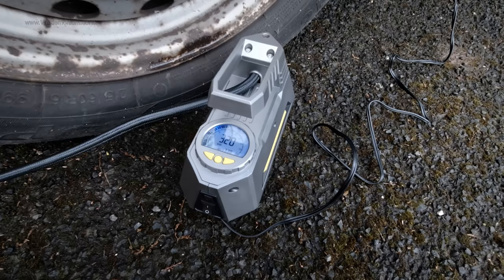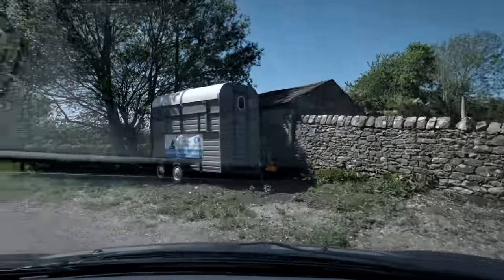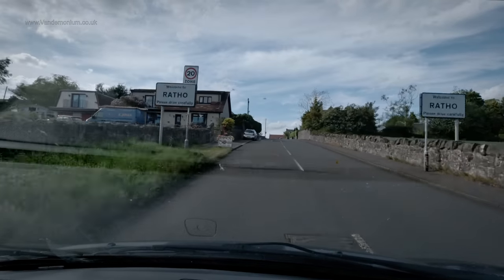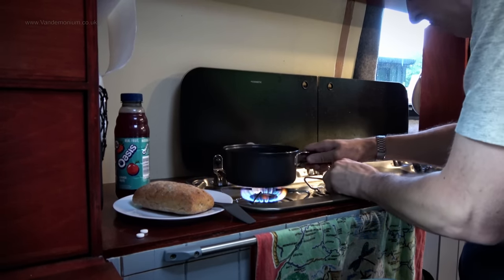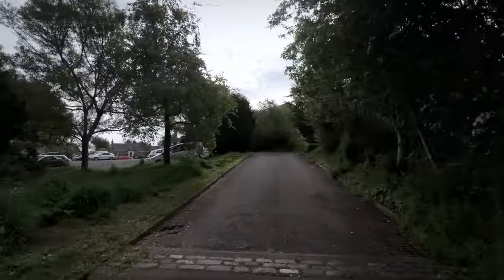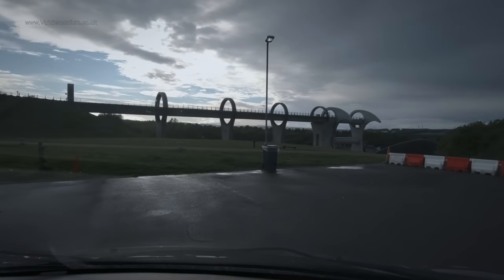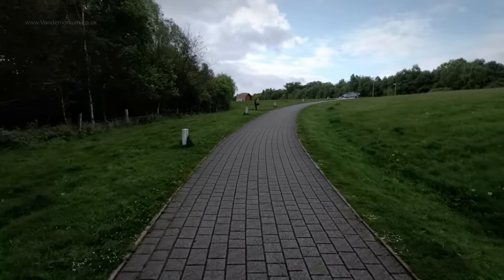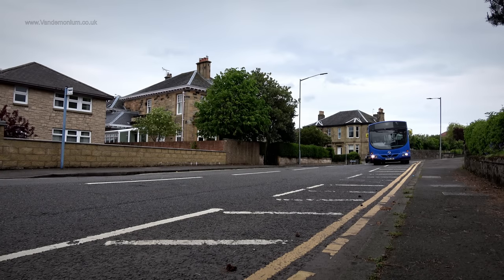63. A quick blast up to Scotland in the campervan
I went up to Scotland to film a two-day canal procession for my Cruising the Cut channel, so I recorded this vlog of the campervan side of the trip.

Tools & Parts used for the campervan build (paid links to Amazon)
Sink unit
Heater unit
Solar Controller
Gas Alarm